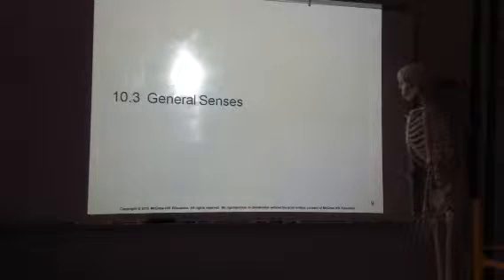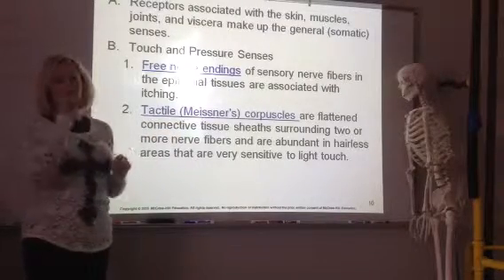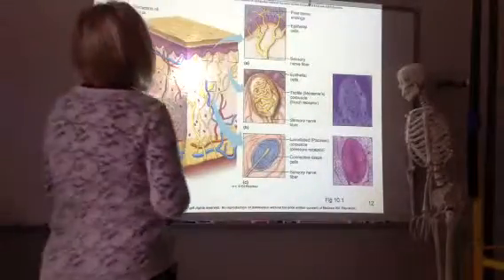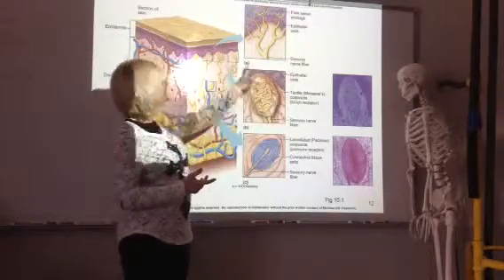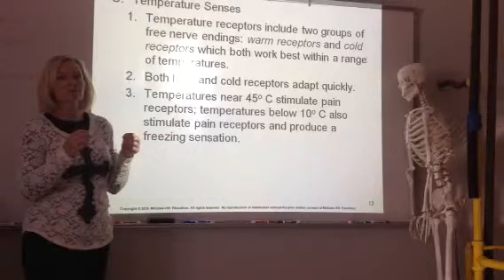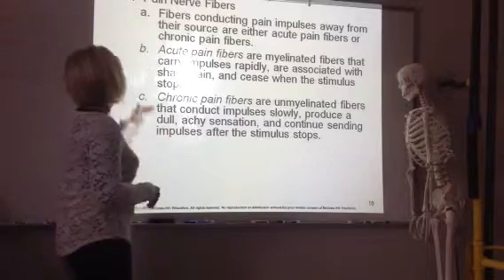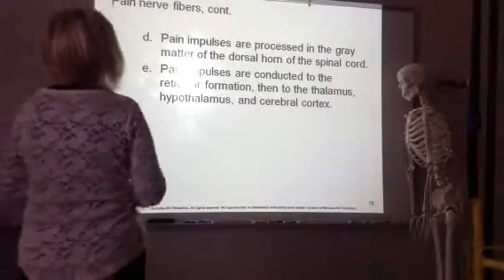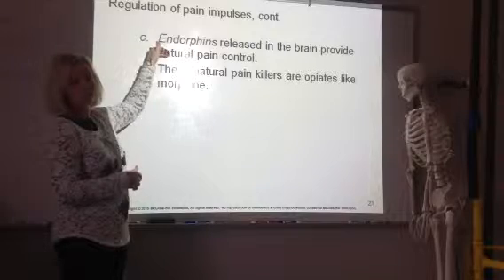Chapter 10 Lecture 2